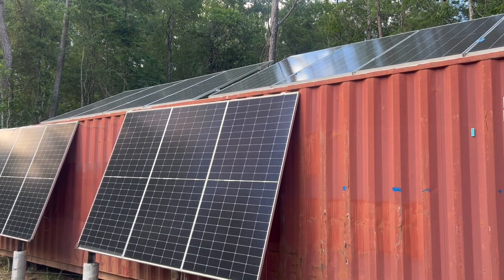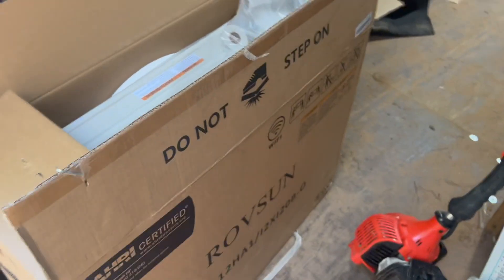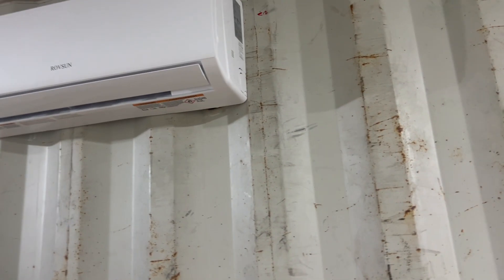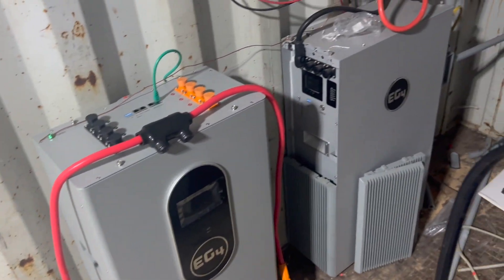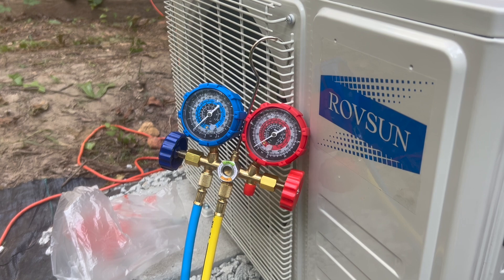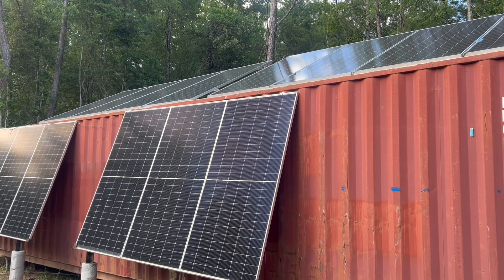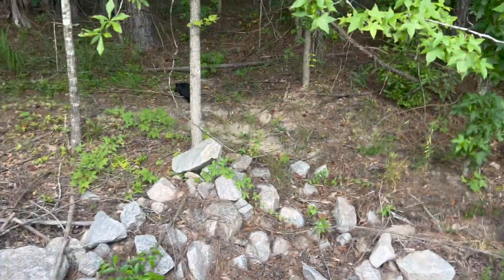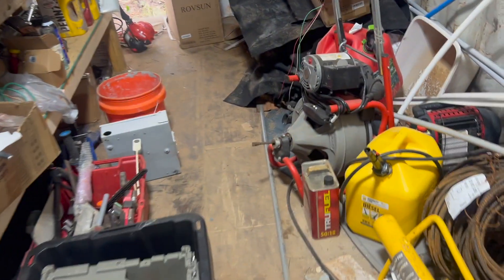Solar Upgrades.... New EG4 Battery and New Rovsun 12000btu Mini Split fot Solar Container